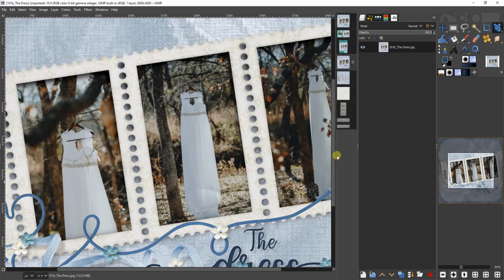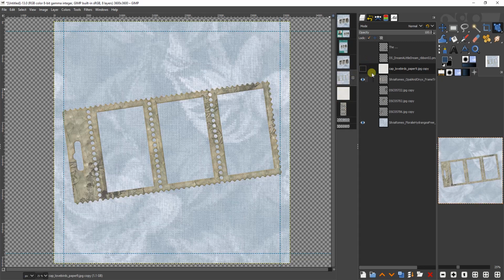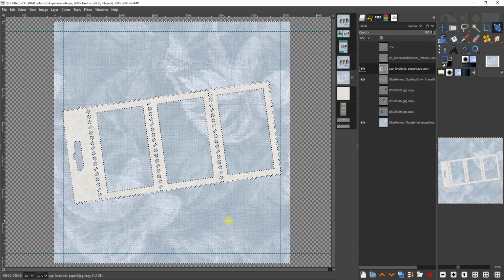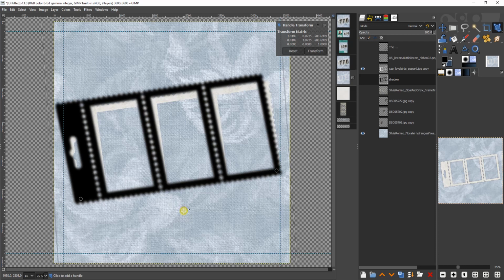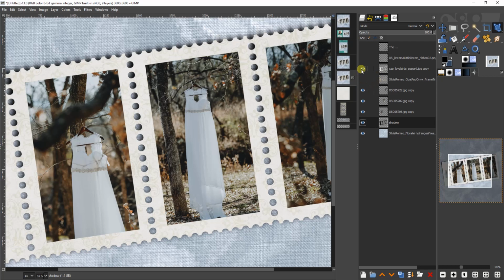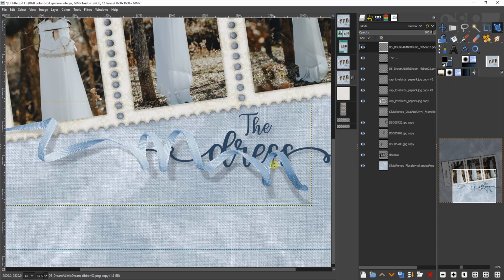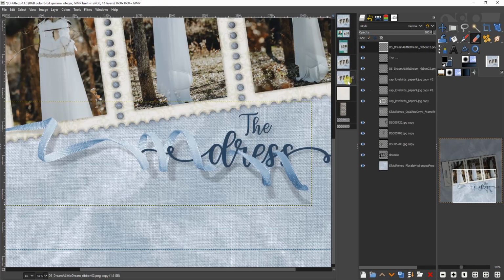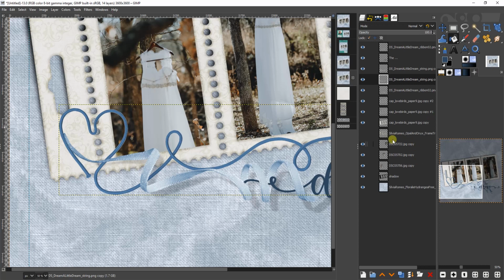GIMP | How to use Desaturate, Handle Transform Tool, and Weave Ribbon through a Title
Week 32 of 52 DigiScrap layouts in 52 Weeks using GIMP; a Photoshop alternative. Learn how to use the Handle Transform Tool, How to desaturate an element to recolor, and how to weave a Ribbon through a Title.

Digital Kit:
"Sunshine" by Eva Kipler
"Dream a Little Dream by Doreen Stolz
"Love Birds" by  Connie Prince
"Opal and Onyx" by Silvia Romeo
"Floralie Hydrangea" by Silvia Romeo

Font used:
Migdale Script